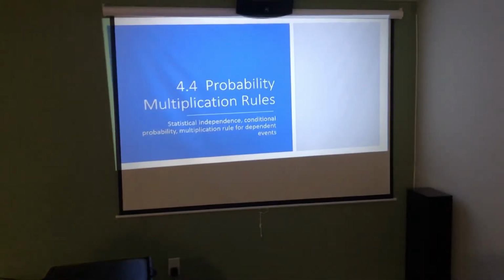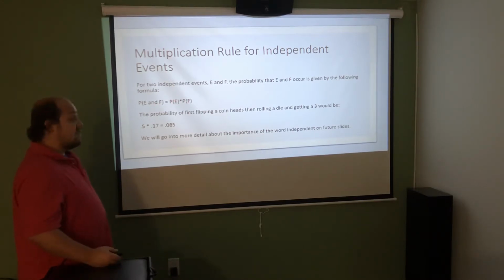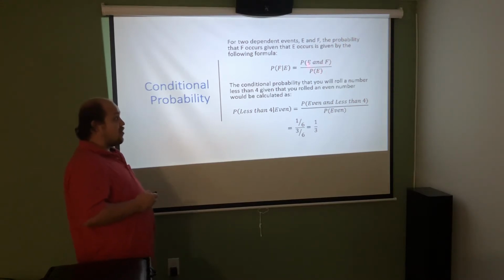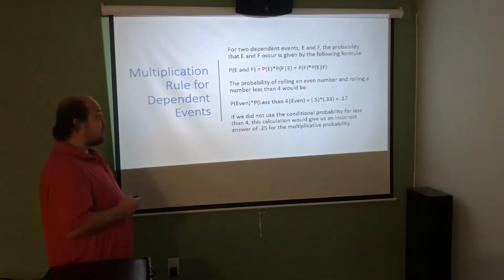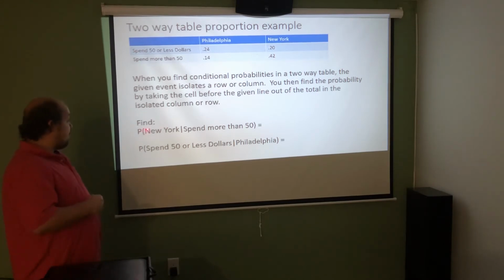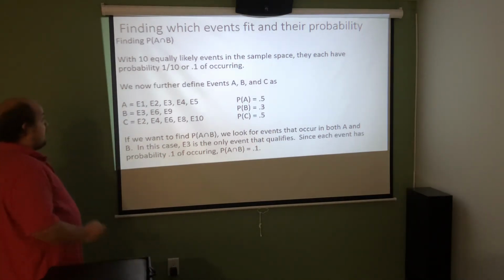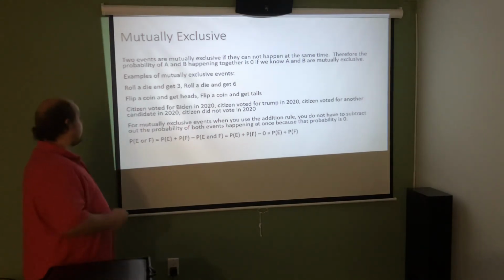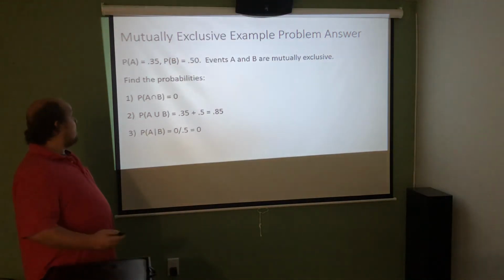MH203 Lecture 4.4